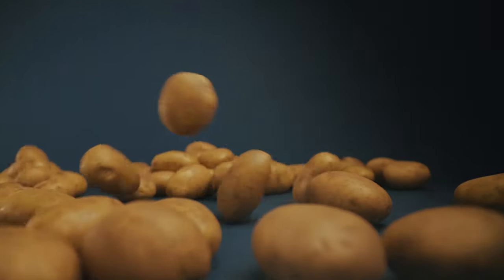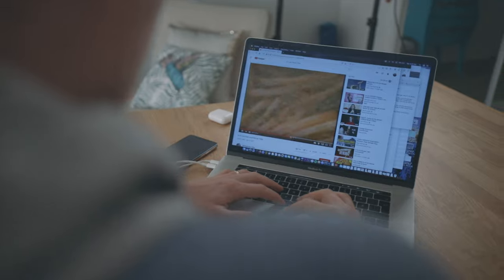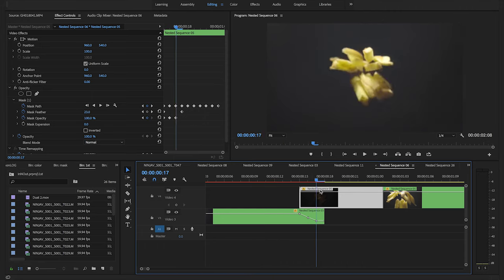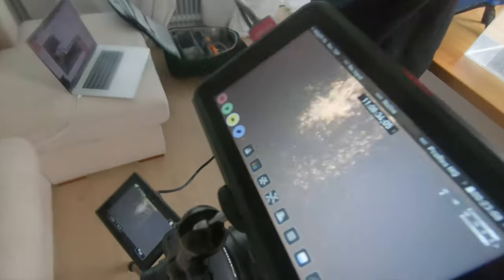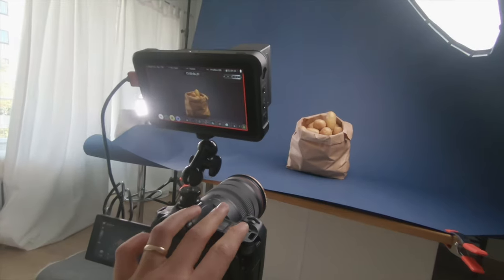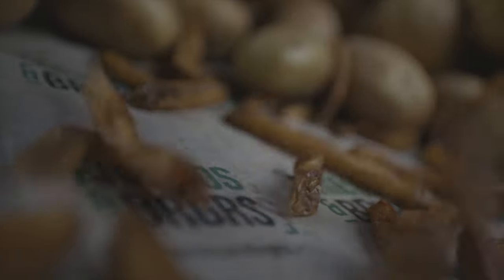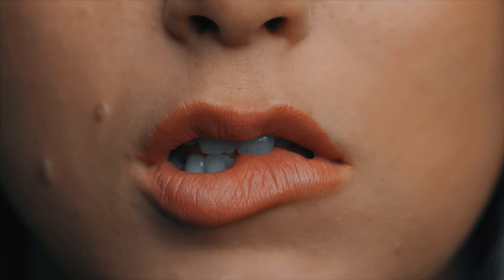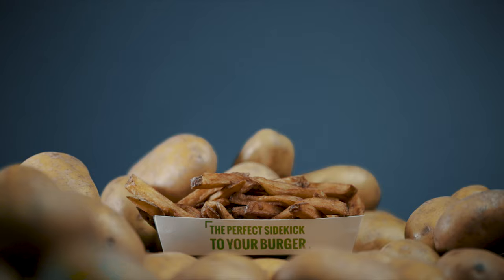How to make potatoes sexy! French Fries Commercial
Challenging myself to create a cool sexy "commercial" out of a dull boring potato! Shot this product video in the living room of my apartment.

Commercial shot with:
- Canon EOS R
- RF 15 - 35mm 2.8
- Atomos Ninja V
- Aputure 120Dii